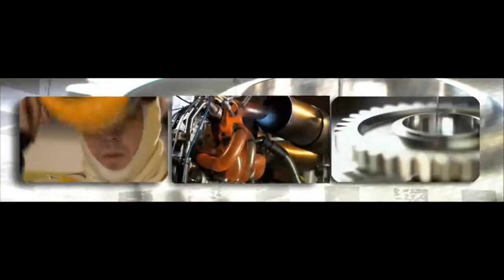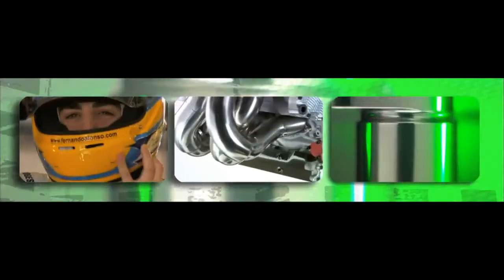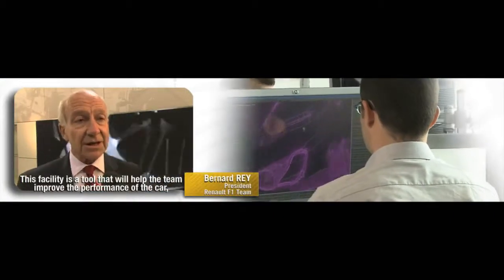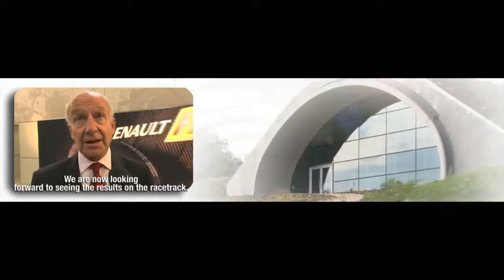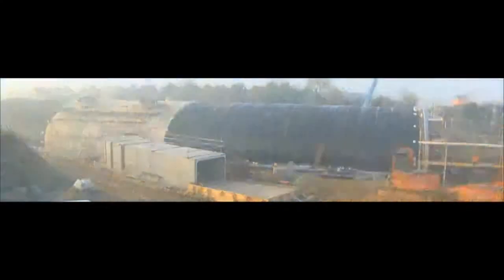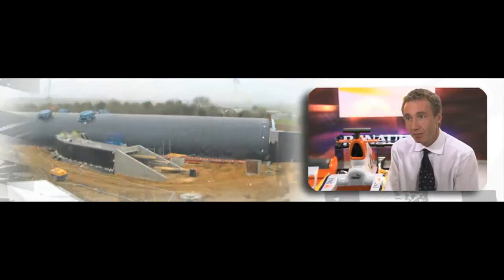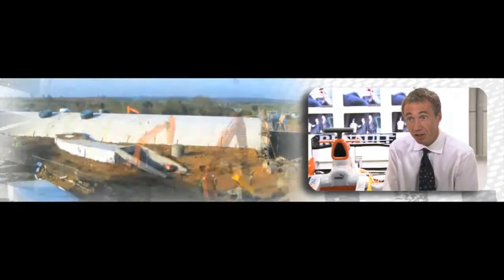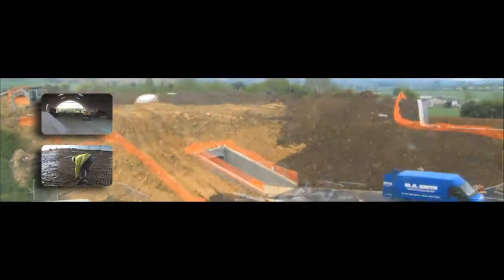STARCCM__and_the_ING_Renault_F1_CFD_Centre_of_Excellence.wmv HD)